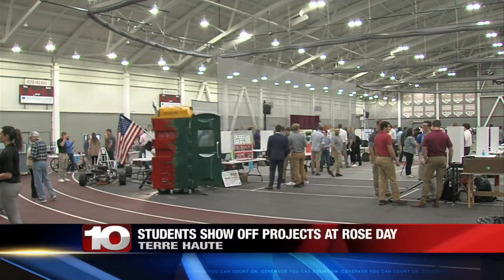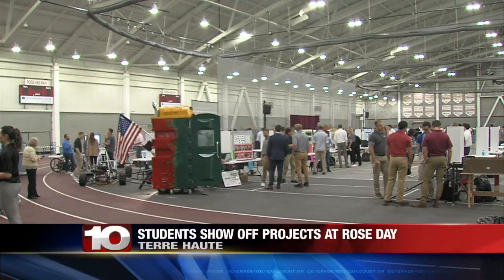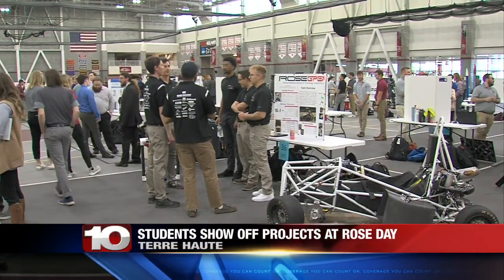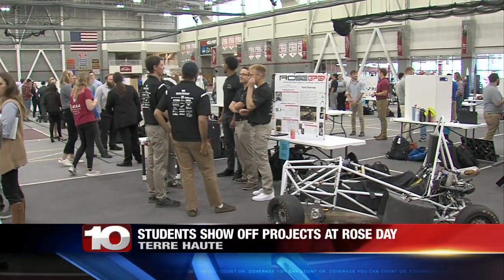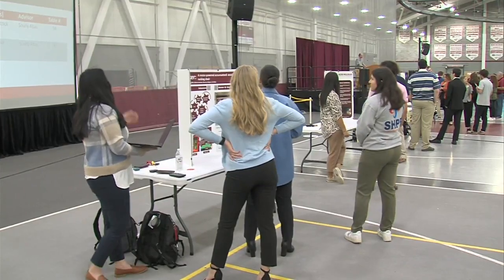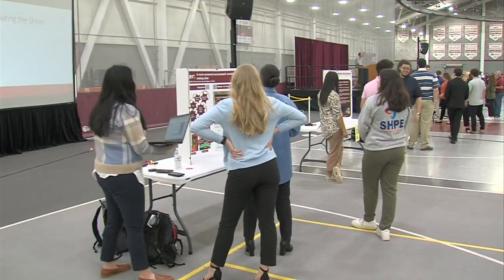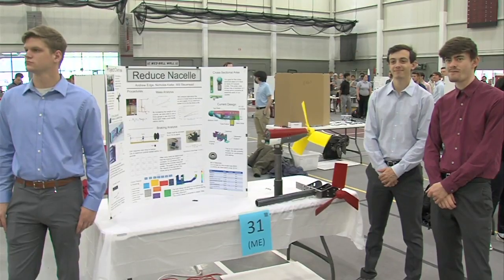Rose-Hulman students show off their knowledge in Rose Show